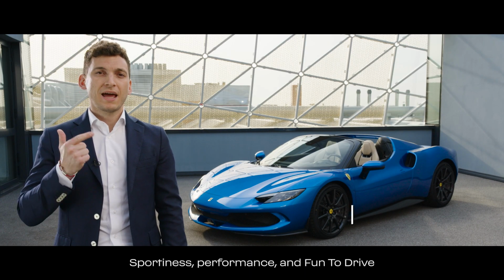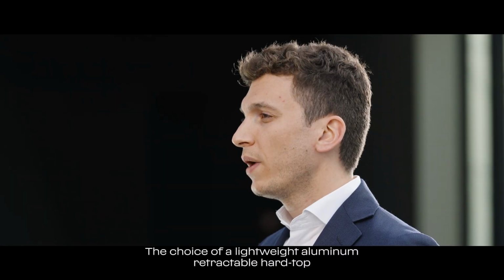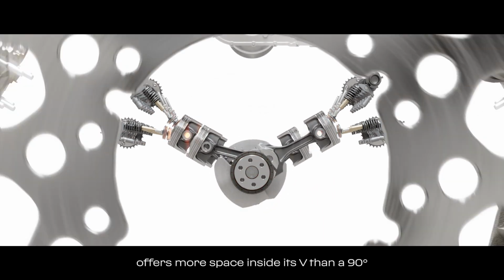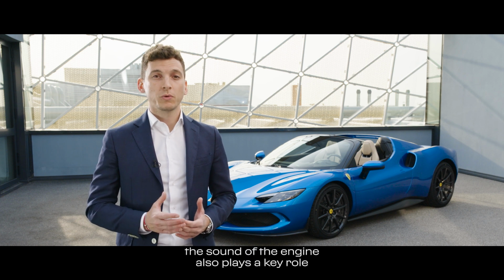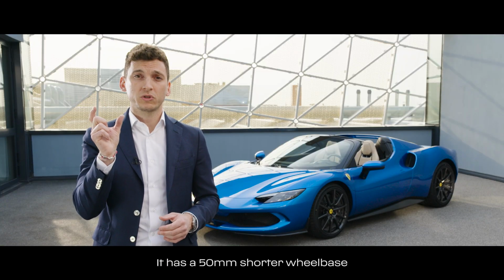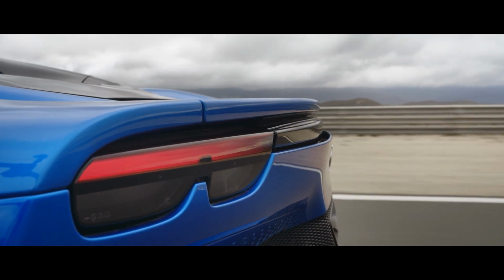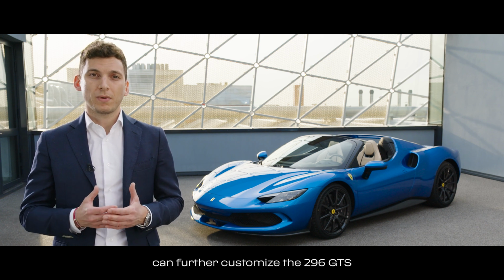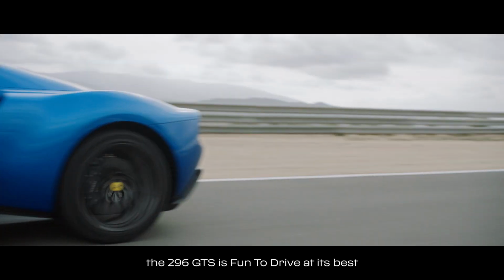296 GTS Explanation Video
The changes made for the Ferrari 296 GTS further emphasize the clean, sophisticated lines of the 296 GTB. When the top is down, it is the peerlessly elegant epitome of the open-air hybrid concept. Its unprecedented architecture for a spider, in fact, opens a whole new chapter in the marque’s story. The designers’ goal of retaining the 296 GTB’s main characteristics required a period of meticulous analysis of the dimensions of its technical components. There was a clear focus on minimizing the impact of any modifications on the exterior bodywork and also on introducing a clear, instantly recognizable theme that would encapsulate the complexity of the design whilst translating it into accomplished linear forms.